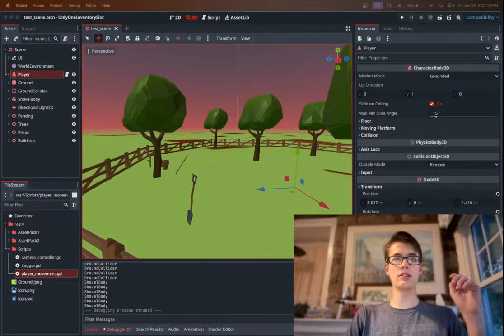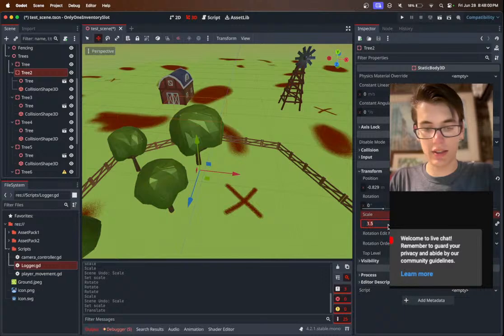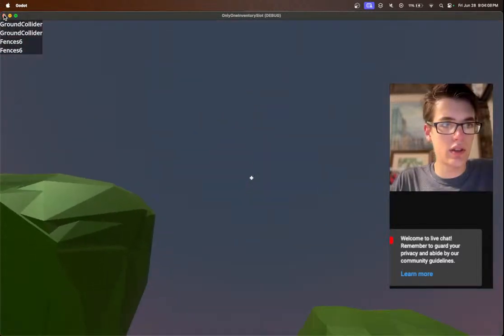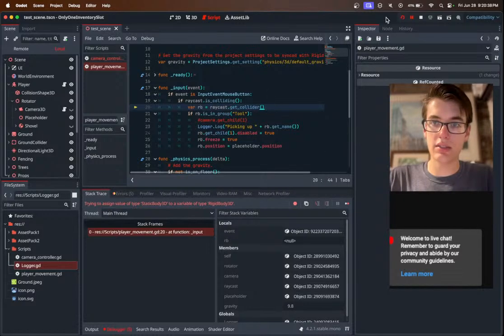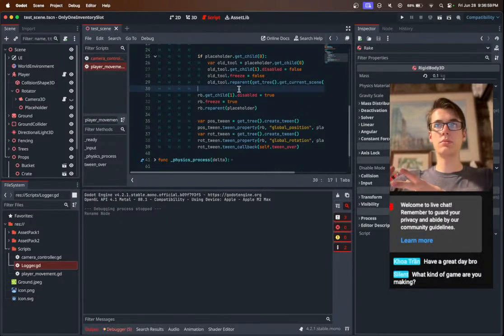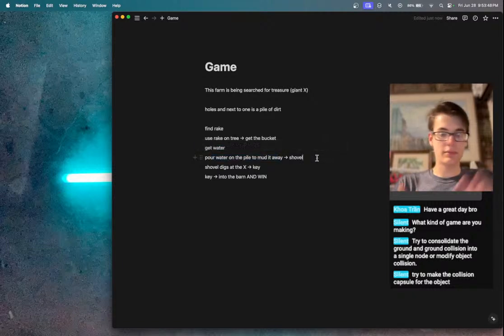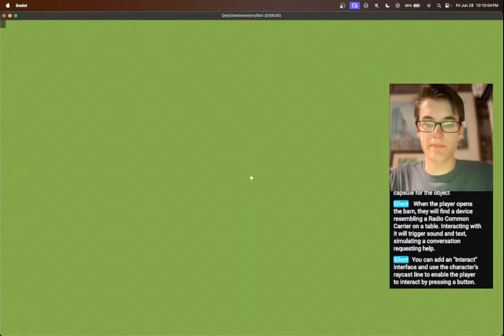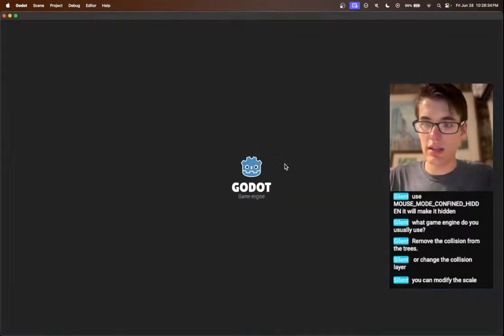Game Jam Time! Part 2